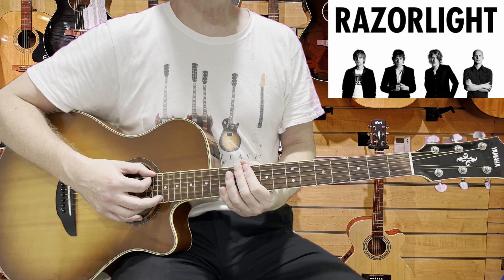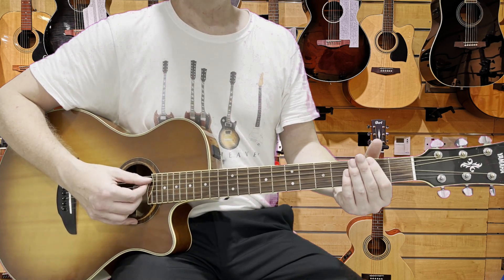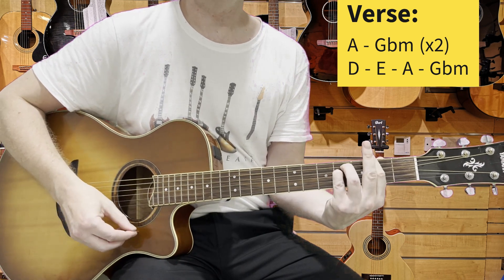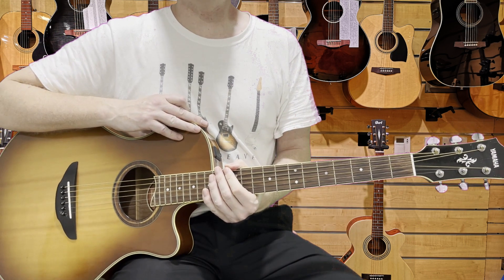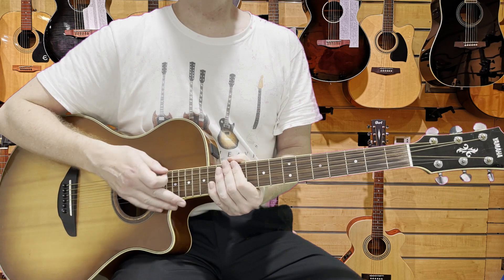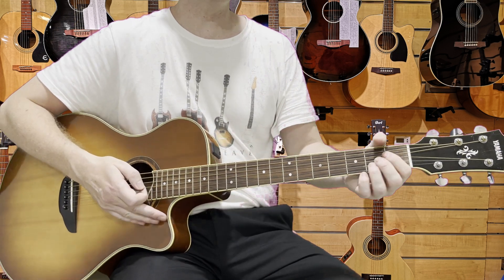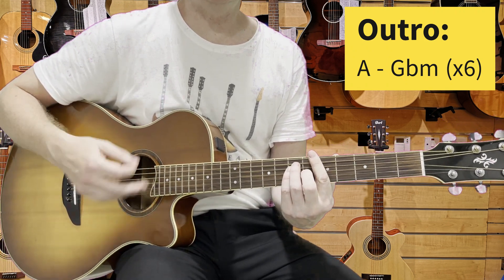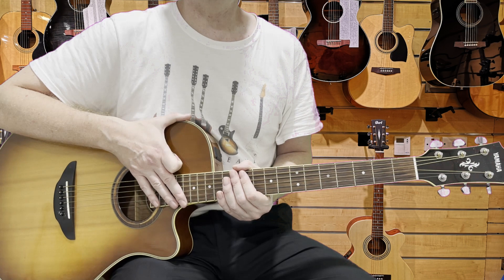'Who Needs Love?' by Razorlight - Guitar tutorial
Razorlight hit the charts in the noughties and they were known for being a very good live act.

The chords to 'Who Needs Love' are: A, F#m, D and E.

It is a nice song to play on an acoustic guitar - enjoy!

Razorlight, the British indie rock sensation formed in the early 2000s, have consistently delivered guitar-driven anthems that capture the essence of rock 'n' roll rebellion. Among their repertoire of electrifying tracks, 'Who Needs Love' stands out as a prime example of their guitar prowess and their ability to infuse music with unbridled energy and raw passion.

Released in 2008 as part of their album 'Slipway Fires', 'Who Needs Love' exemplifies Razorlight's knack for crafting melodies that are both infectious and emotionally charged. Johnny Borrell, the band's frontman and lead guitarist, takes the lead in shaping the song's distinctive sound. The track's energetic riffs and Borrell's impassioned vocals blend seamlessly, creating a sonic whirlwind that embodies the spirit of indie rock rebellion.

Johnny Borrell's guitar style is marked by its frenetic energy and rock 'n' roll swagger. His use of power chords and searing leads in "Who Needs Love" adds a layer of intensity and urgency to the song, making it a standout in the indie rock genre. Borrell's guitar work serves as a testament to the idea that the guitar can be a conduit for channeling the adrenaline and excitement of rock music.

Razorlight's music often explores themes of love, youth, and the thrill of living life on the edge. 'Who Needs Love' captures the essence of passion and the belief that life should be lived to the fullest, themes that resonate deeply with fans who embrace the rebellious spirit of rock 'n' roll.

As guitarists, we can find profound inspiration in Razorlight's ability to infuse their music with unapologetic energy and a sense of liberation. Their journey, from their early days in London to their international acclaim, teaches us that the guitar is not just an instrument; it's a means of crafting music that speaks to the heart and soul of listeners.

In the electrifying guitar riffs and anthemic vocals of 'Who Needs Love' and throughout Razorlight's dynamic catalog, they continue to inspire guitarists to embrace the unbridled excitement of rock, experiment with sonic intensity, and create music that ignites the flames of rebellion. Razorlight's legacy underscores the idea that, with the right blend of passion and raw energy, the guitar becomes a conduit for crafting songs that embody the unapologetic spirit of rock 'n' roll.